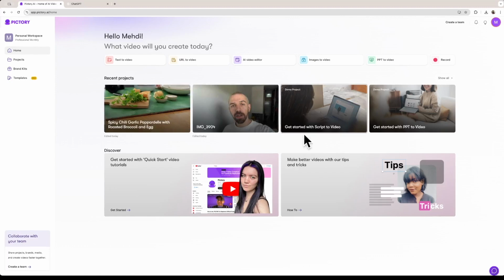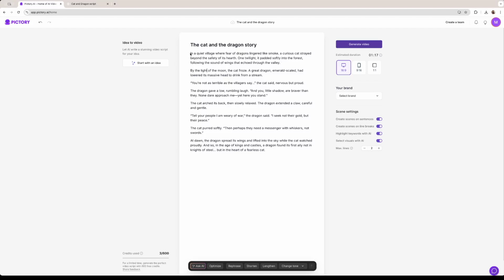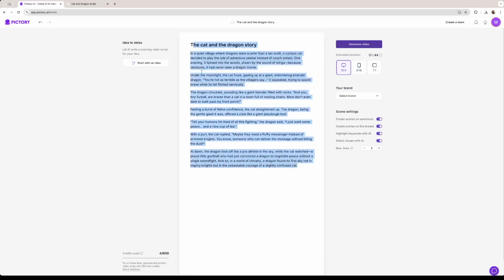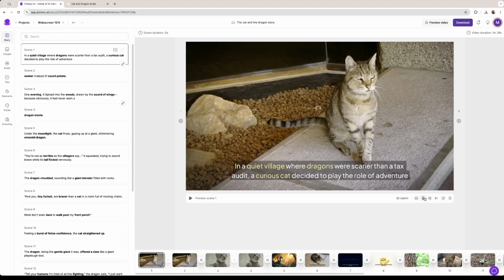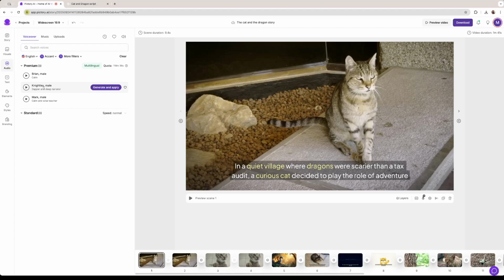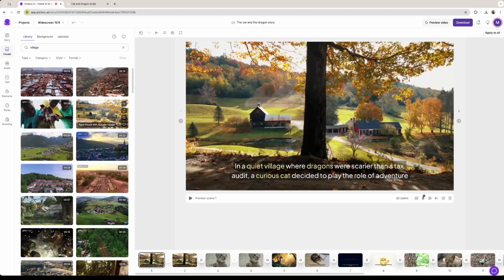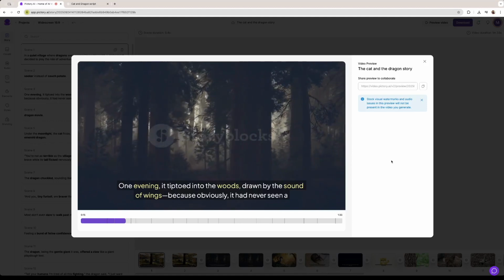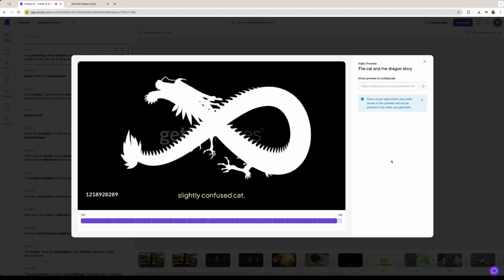Pictory AI: Turn Text Into Video in Minutes!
Unlock rapid video creation with Pictoy AI! Learn how to transform any text into a stunning, professional video effortlessly using cutting-edge AI technology.

Discover Pictoy AI, the revolutionary text to video generator that's changing content creation. In this comprehensive tutorial, we walk you through every step, from inputting your script to choosing AI voiceovers and customizing visuals. See how Pictoy's intelligent AI optimizes your content, matches stock footage, and delivers ready-to-publish videos with minimal effort. Perfect for YouTubers, marketers, and anyone looking to produce high-quality videos without complex editing. Save time, scale your content, and unleash your creativity with this powerful AI video editor.

00:00 - Intro to Pictoy AI Dashboard
00:15 - Starting a Text to Video Project
00:35 - Crafting Your AI Video Script
00:50 - AI Script Optimization Features
01:10 - Selecting Voiceover & Music
01:30 - Customizing Visuals with AI
01:50 - Previewing & Generating Your Video
02:10 - Final Thoughts & Benefits of Pictoy AI